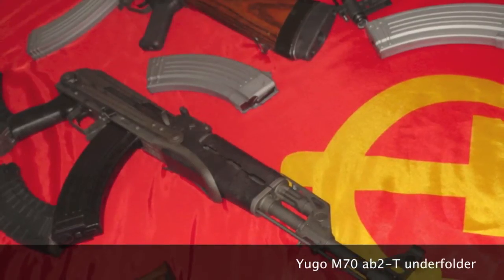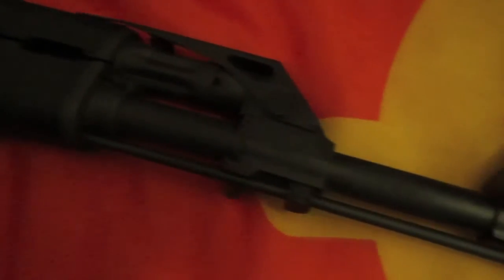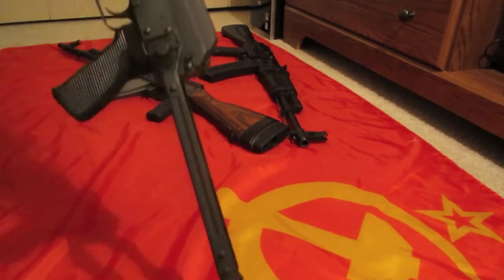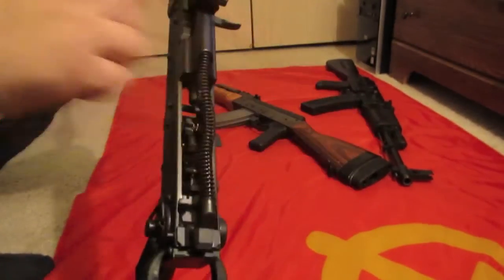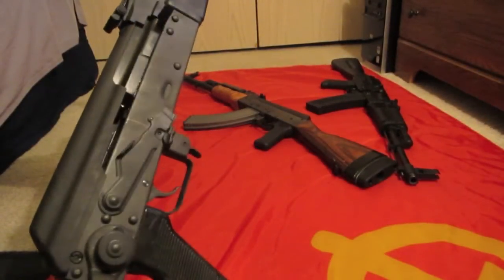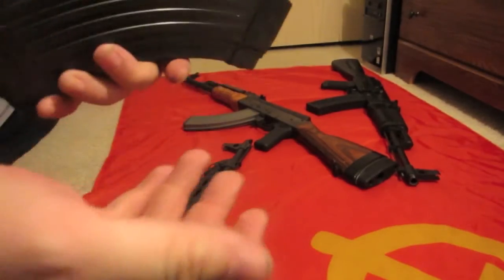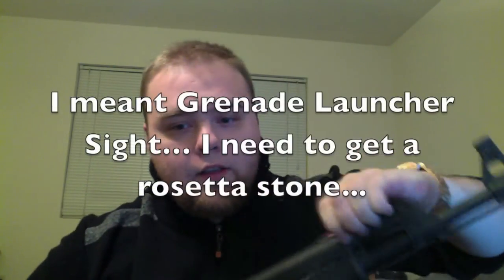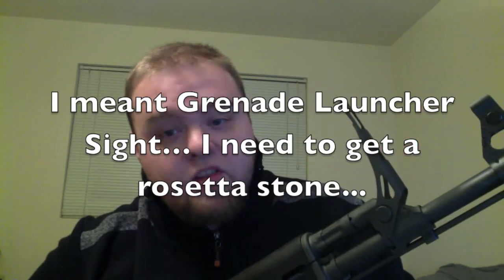Yugo M70 AB2-T underfolder review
Short review of a Zastava M70 underfolder ak-47 pattern rifle.